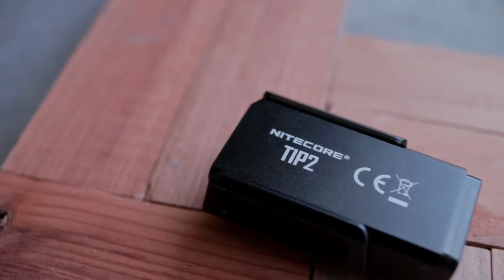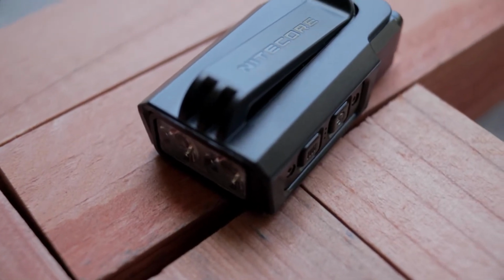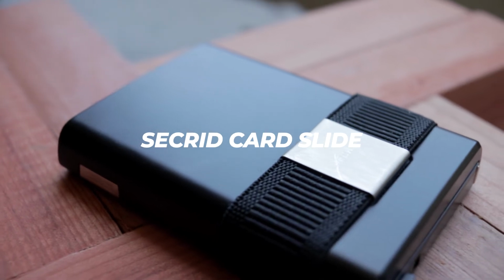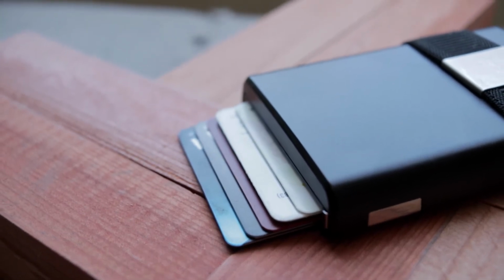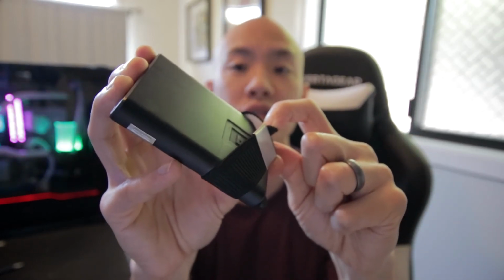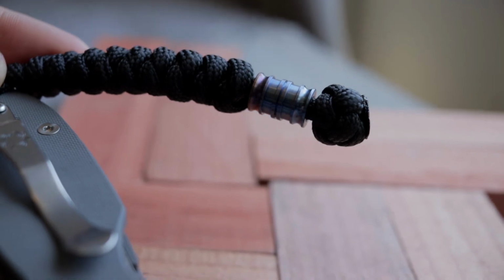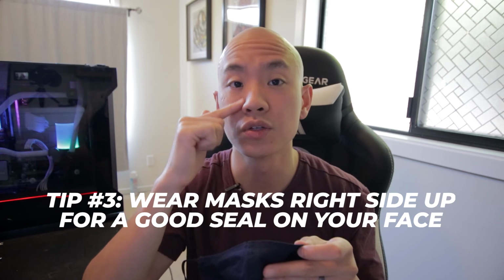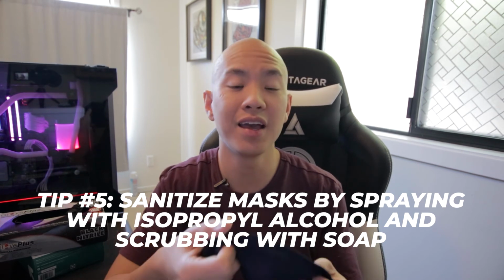Everyday Carry Essential Kit for Coronavirus in Summer 2020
This is my everyday carry essentials kit for protection from coronavirus in Summer 2020. Face covering, gloves, and other everyday carry gear essentials to get you through the day. I'll also give you the best tips on how to safeguard yourself and others during this unprecedented pandemic. It's been awhile but I'm so glad to be back sharing videos about essential multi-purpose gear and daily carry.

Share your go-to piece of everyday carry in the comments below!!

Essential Everyday Carry in this video:
-Nitecore TIP2 Flashlight
-Secrid Card Slide Wallet
-Spyderco Para 3 Knife

Mask: Up and Up (Target brand) stitched cloth mask
Gloves: Non-powdered nitrile gloves (found at your local convenience store)